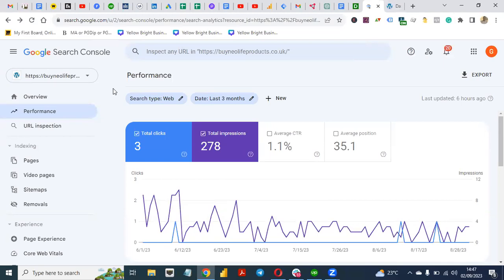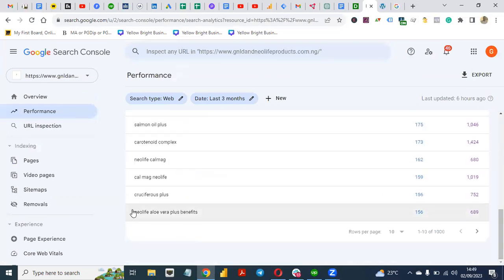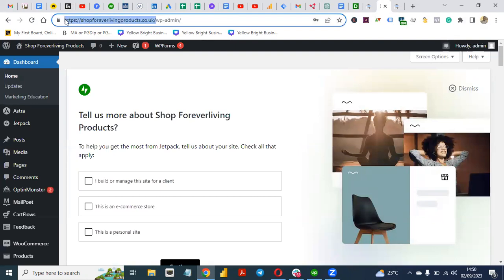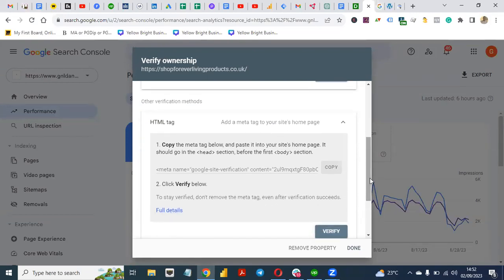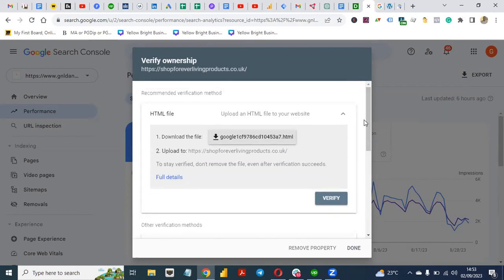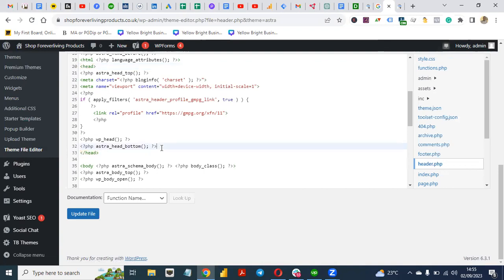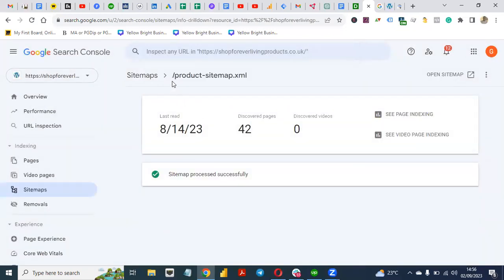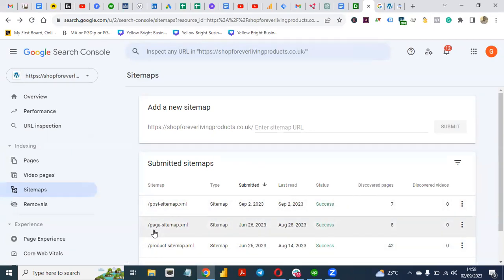Set Up Google Search Console on WordPress | Quick Tutorial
Optimize your content with Search Analytics. See which queries bring users to your site. · Get your content on Google. Search Console is a tool from Google that helps developers, website owners, and SEO professionals understand how their site is performing on Google Search.